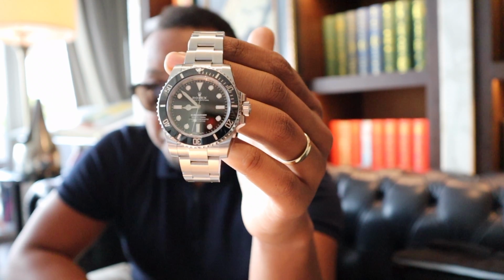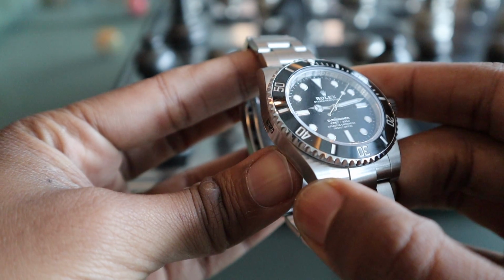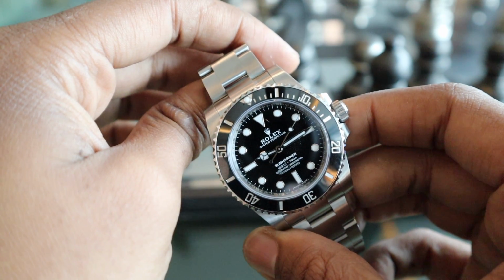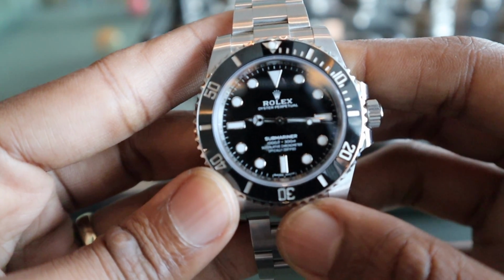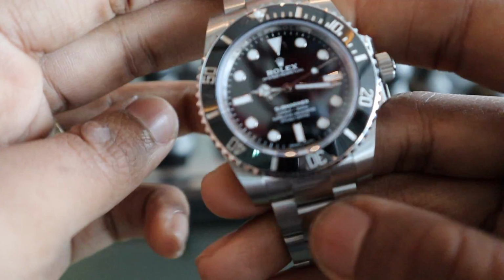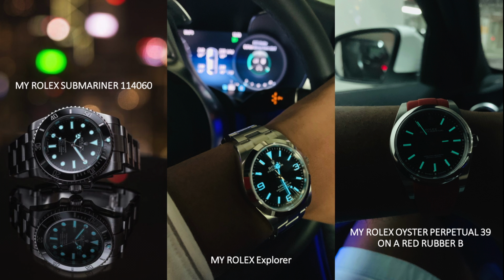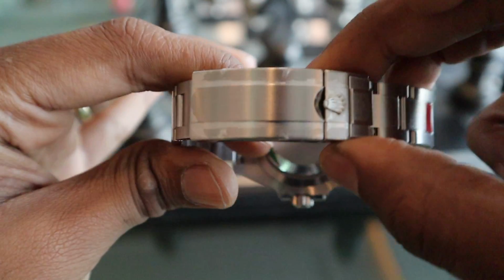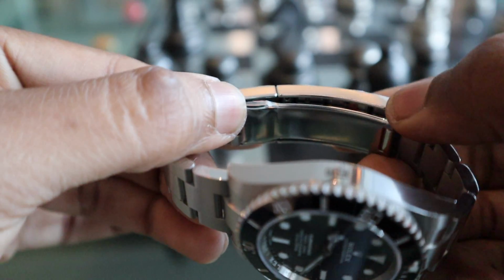THE MOST ICONIC ROLEX EVER! Rolex Submariner 114060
MODEL CASE
Oyster, 40 mm, Oystersteel
OYSTER ARCHITECTURE
Monobloc middle case, screw-down case back and winding crown
DIAMETER
40 mm
MATERIAL
Oystersteel
BEZEL

Unidirectional rotatable 60-minute graduated, scratch-resistant Cerachrom insert in ceramic, numerals and graduations coated in platinum
WINDING CROWN
Screw-down, Triplock triple waterproofness system
CRYSTAL
Scratch-resistant sapphire
WATER-RESISTANCE
Waterproof to 300 metres / 1,000 feet

MOVEMENT
Perpetual, mechanical, self-winding
CALIBRE
3130, Manufacture Rolex
PRECISION
-2/+2 sec/day, after casing
FUNCTIONS
Centre hour, minute and seconds hands. Stop-seconds for precise time setting
OSCILLATOR
Paramagnetic blue Parachrom hairspring
WINDING
Bidirectional self-winding via Perpetual rotor
POWER RESERVE: Approximately 48 hours

BRACELET
Oyster, flat three-piece links
Oystersteel CLASP
Folding Oysterlock safety clasp with Rolex Glidelock extension system

DIAL: Black
DETAILS: Highly legible Chromalight display with long-lasting blue luminescence
CERTIFICATION: Superlative Chronometer (COSC + Rolex certification after casing)

Ridah
Watch Society